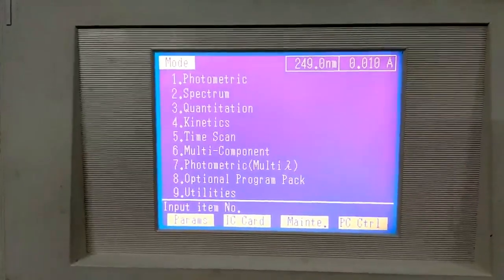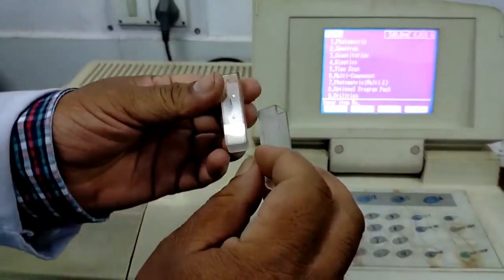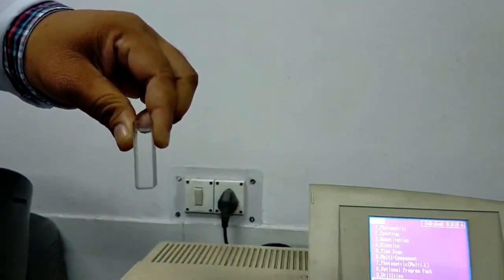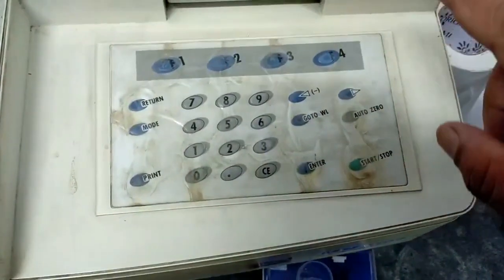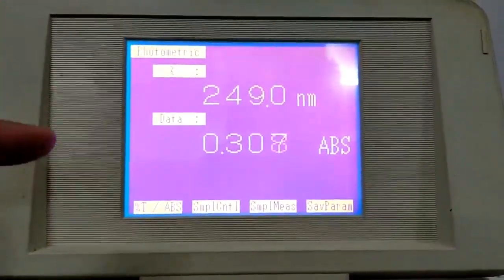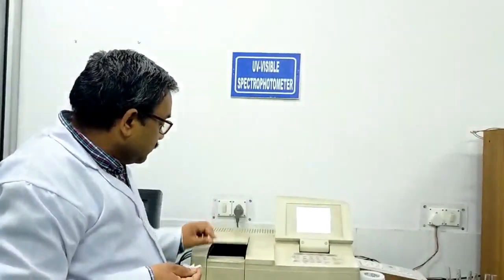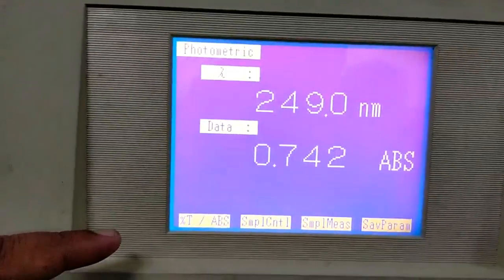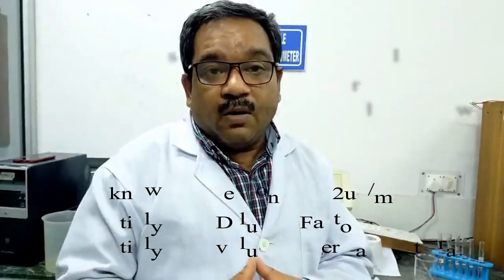How to operate Spectrophotometer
Hello friends
In this video, it is attempted to explain how to operate in the photometeric mode of  spectrophotometer. Qualitatively as well as quantitatively, UV-visible Spectroscopy allows easy and effective way to find out the analyte concentration in chemical analysis viz drug assay, dissolution testing, characterization and identification methods. However it has some limitations in stability testing, biological system and hence not suitable in sophisticated analysis particularly in multi components systems.  Strength/Assay of a chemical compound present in the sample may be calculated using spectroscopic principles, provided it should be soluble in the medium and has distinguished absorption spectra in the range of 200-400nm.

Step-1 Make yourself assured that instrumentation is previously calibrated in all manner whether calibration needed at source, wavelength, stray or absorption scales.

Step-2 Analysis can be performed by single or multiple points comparison. Here in this example multiple comparison standard are drawn also known as calibration curve ( 4, 6, 8, 10 ug/mL). In simple words, known concentrations of compound and its response values  ( absorbances) are drawn. In unknown sample, absorbance values are determined from spectrophotometry, and using the calibration curve previously drawn, the corresponding concentration is calculated.

Step-3 Effect of medium is first ruled out by auto zeroing the blanks at specific wavelength.

Step-4 Measure the absorbances of all standard solutions of known strength at same wavelength.

Step-5  Plot the calibration curve keeping the absorbance at vertical and concentrations at horizontal axis.

Step-6 Measure the absorbance of the sample whose concentration is unknown direct reading from instrumentation using suitable dilutions.

Step-7 Readout the concentration of unknown sample using reading the calibration curve, including dilution factors.